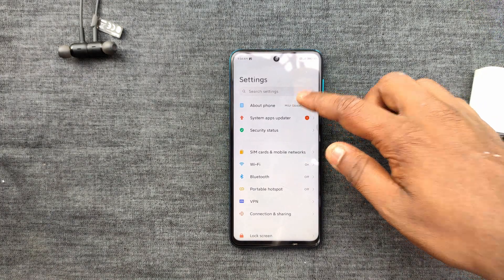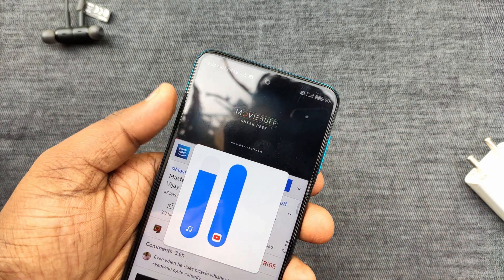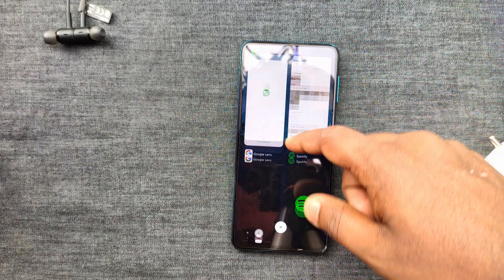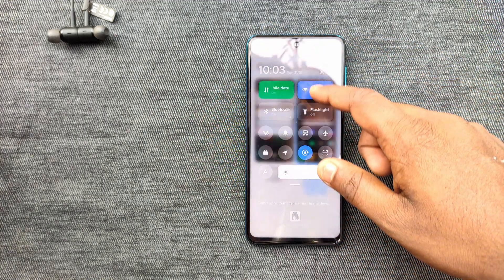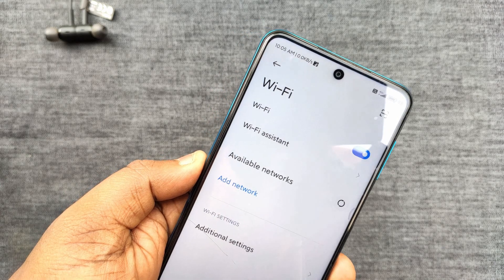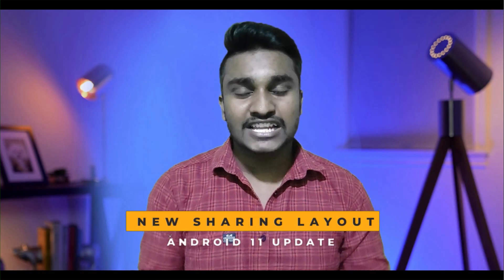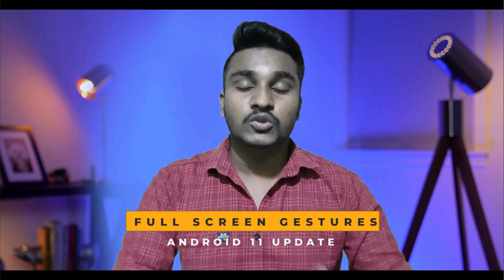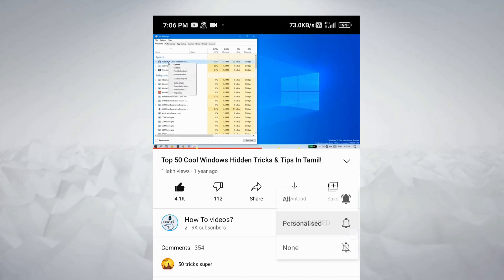Redmi Note 9 pro Miui 12.0.3.0 Android 11 Update What's New Tamil!